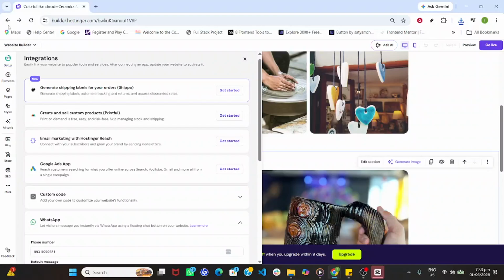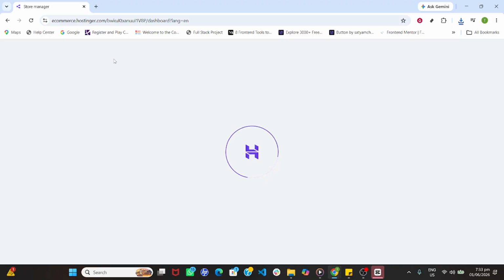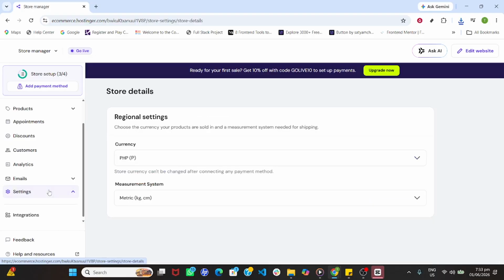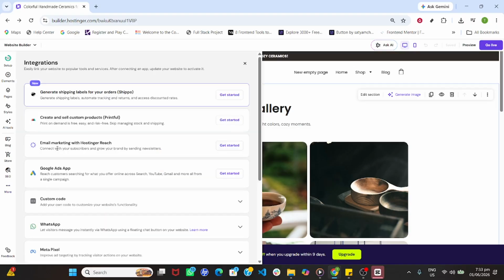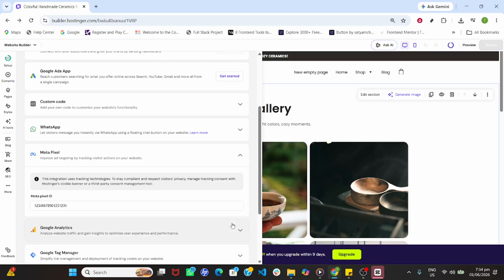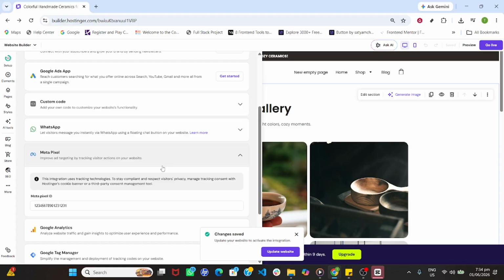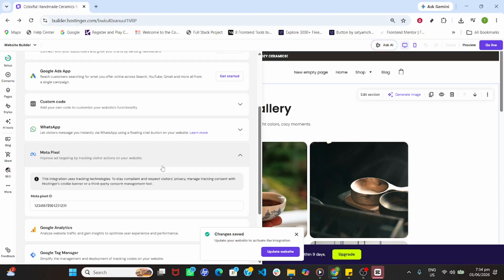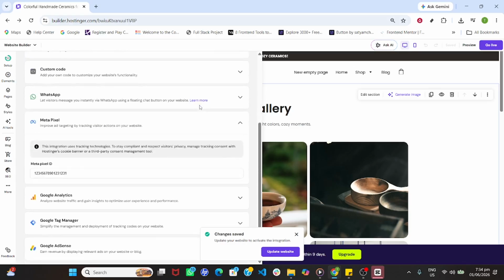How to Integrate Meta Pixels in Hostinger Website (Updated 2026)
In this video, we discuss how to integrate meta pixel in hostinger website to track conversions and optimize ad spend. We'll show you how to set up meta pixel hostinger and add meta pixel hostinger through the store manager integrations, including configuring the pixel ID and enabling automatic event tracking for key actions like page views and add to cart. By the end, you'll have a fully configured meta pixel hostinger integration that feeds sales data back to Facebook for better campaign performance.

00:00 Introduction & Problem Statement
00:37 Opening Integrations Panel
00:53 Locating Meta Pixel Integration
01:13 Understanding Tracking Consent
01:27 Configuring Meta Pixel ID
01:57 Pasting Pixel ID from Meta
02:24 Saving Changes and Updating
02:49 Conclusion and Optimization